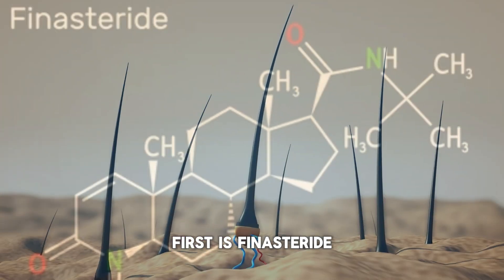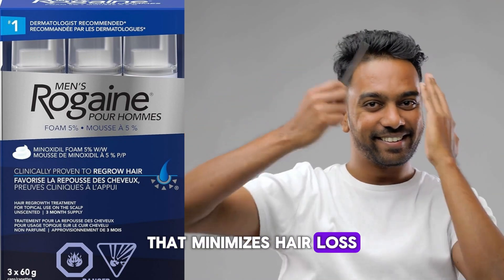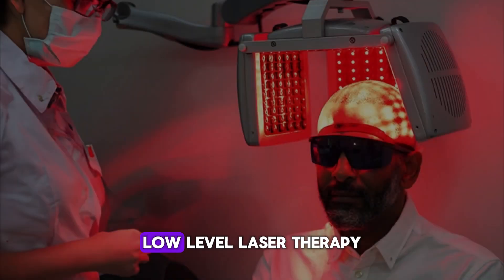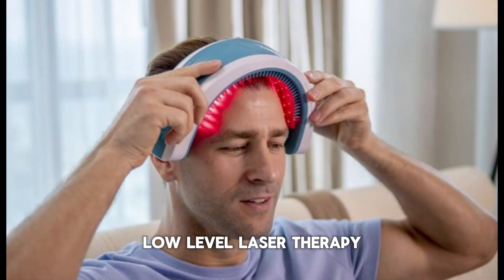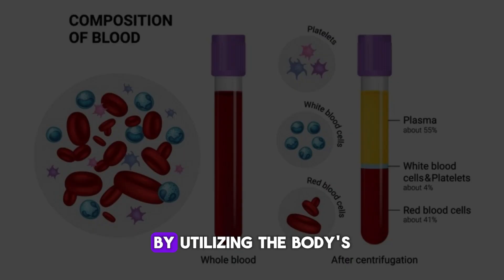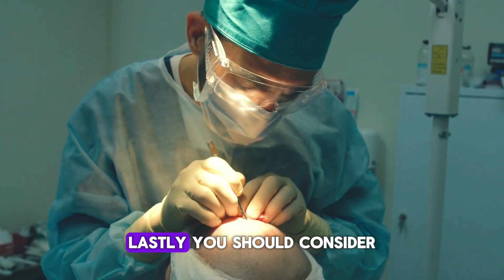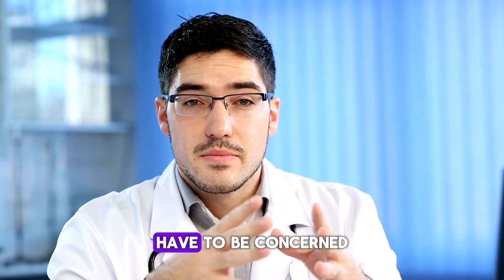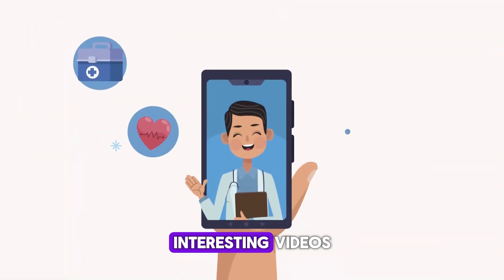Male Hair Loss Solved: Scientifically Proven Treatments for Regrowth!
Discover the breakthroughs in male hair loss treatment with our comprehensive guide to scientifically proven methods for hair regrowth. Whether you're experiencing thinning hair, balding, or simply looking for preventative measures, our expert analysis unveils the truth behind effective hair restoration techniques.

🔍 What You'll Learn in This Video:

The causes of male hair loss and how to identify them early.
A deep dive into the science of hair growth and the treatments that actually work.
Detailed reviews of topical treatments, prescription medications, and natural remedies.
The latest advancements in hair transplant technology.
Lifestyle changes that can support hair health and prevent further loss.
📌 Key Takeaways:

Understand the biology of male hair loss.
Learn how to choose the right treatment for your specific condition.
Discover how to combine treatments for optimal results.

✍️ Your Feedback:
We love hearing from you! Share your thoughts, experiences, and suggestions in the comments below. Have you tried any hair loss treatments? What worked for you? Let's help each other find the best solutions.